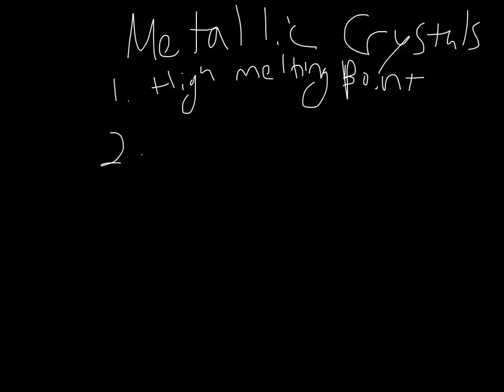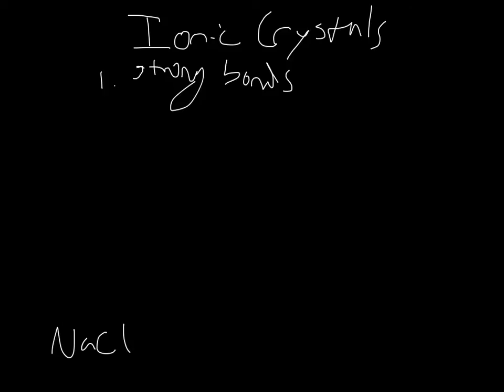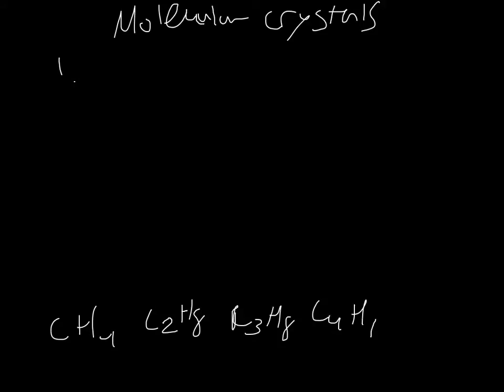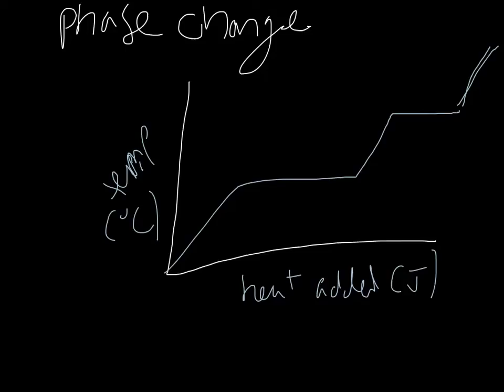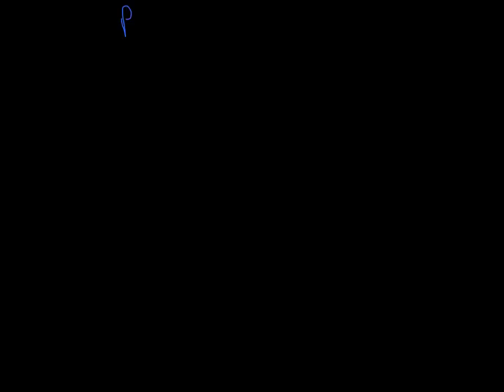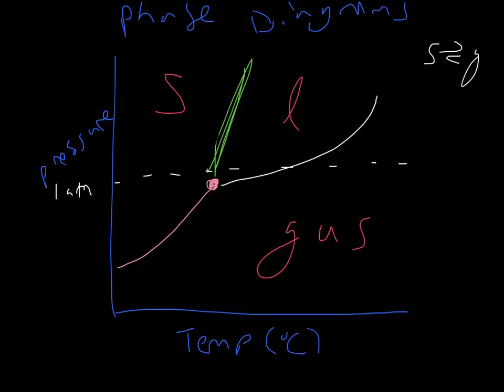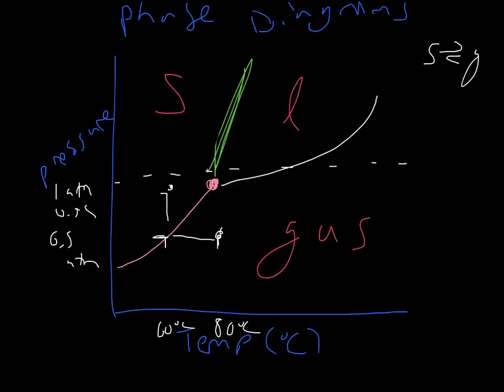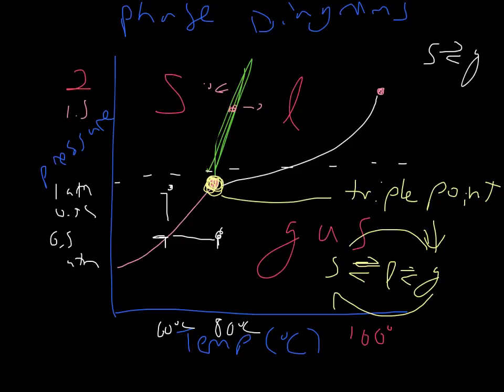Peervids AP chem chapter 8 part 2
ap chem 8 prt 2